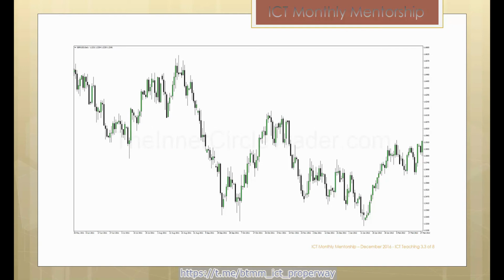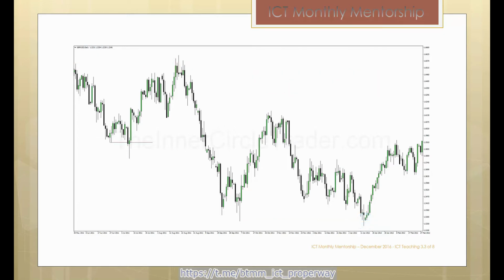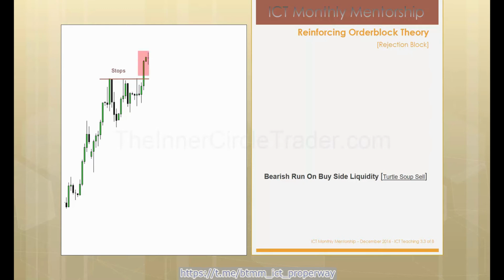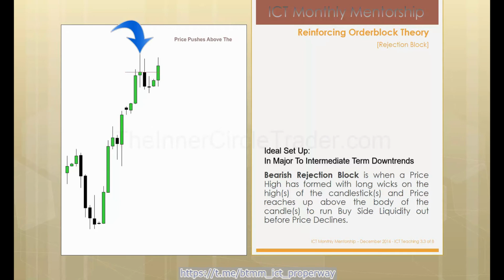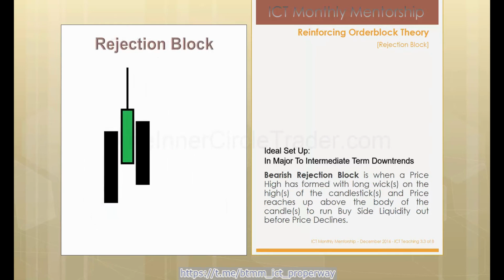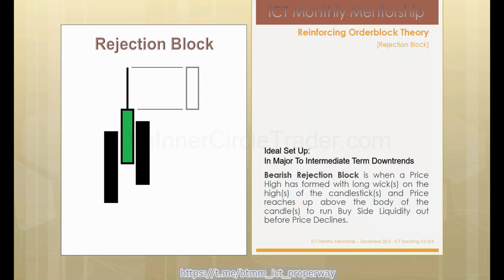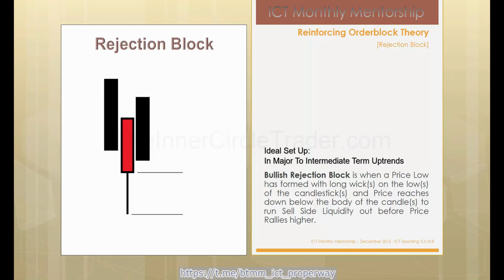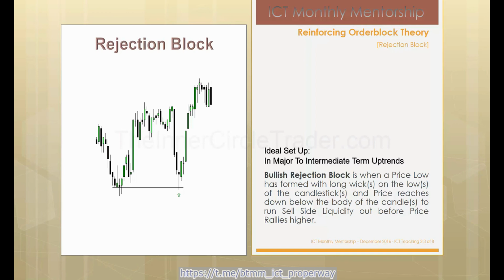4 3 3 Rejection Blocks